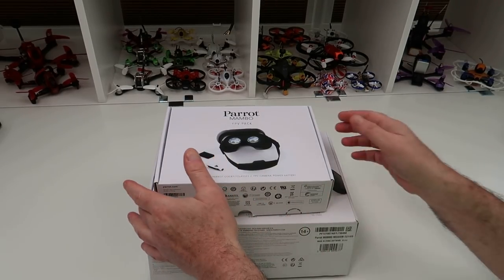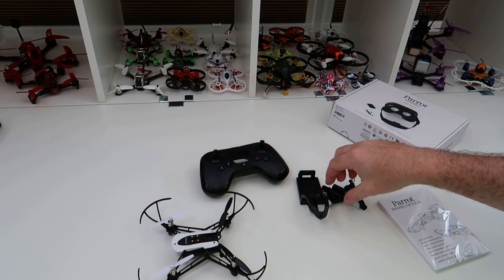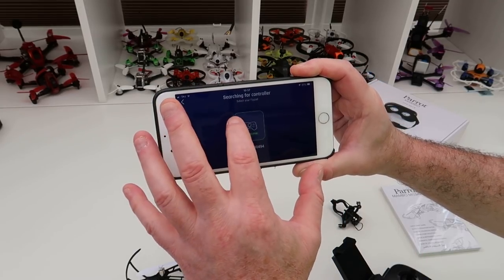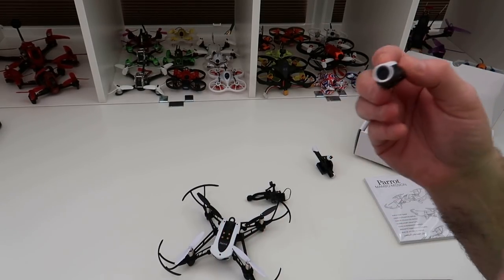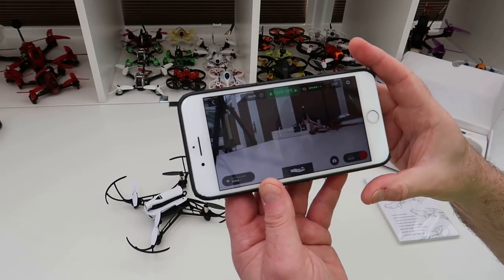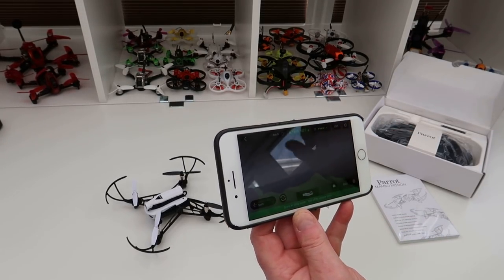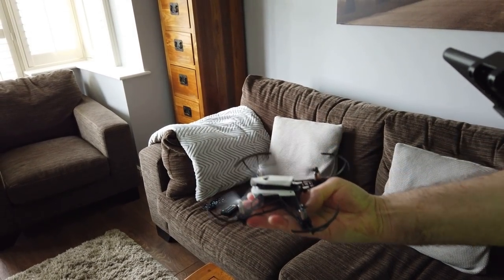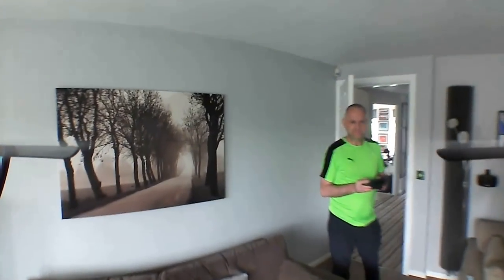PARROT MAMBO MISSION and FPV PACK FULL REVIEW IS IT A TELLO ALTERNATIVE?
My review of the Parrot mambo Mission pack

Is this as good as the tello?

Full specs are below:

Top features:

- Take to the skies with easy to use controller

- A unique view with the FPV goggles

- Show off your skills and tricks with the fun accessories

Take to the skies

The Parrot Mambo Mission Drone with Flypad Controller & FPV Goggles Bundle includes everything you need to start flying. The Flypad controller makes it easy to fly the drone, and you can use the app to turn your smartphone into a controller too. Make 90° and 180° turns with one swipe, and start moving in any direction with a tap.

As well as being able to perform flips and tricks with commands from your phone screen, you can keep an eye on the battery and take control of the attached cannon or grabber arm.

A unique view

Discover the world of First Person View flying with the included FPV goggles. Through the use of the integrated HD camera and the FreeFlight Mini smartphone app, you can see through the eyes of the drone as it flies. When you slide your phone into the included Parrot Cockpitglasses 2, you'll feel like you're really flying.

Show off your skills and tricks

Do battle or setup skill challenges for you and your friends with the included cannon mount or grabber. Create a whole obstacle course with stacks of cups to shoot down with cannon balls along the way. The grabber can be used to carry lightweight objects, so you can deliver notes or move small objects around. You can even show off your skills online and livestream direct to Facebook and YouTube!

Please note: when flying a drone in the UK you must follow The Drone Code as set out by The Civil Aviation Authority (CAA).

OVERVIEW
Type Toy drone
CONTROLS
Controlled by - Remote control
- Smartphone
App available FreeFlight Mini app
App compatibility - iOS
- Android
App functions Flight control
FLIGHT FEATURES
Suitable for Indoor & outdoor use
Number of rotors 4
Free fall start Yes
Cast & fly Yes
Maximum speed 40 mph
Flight stabilisation Yes
IMAGING
Integrated camera Yes
Live streaming Yes
Video resolution HD 1280 x 720p
SHOOTING
Photo mode Yes
CONSTRUCTION
Frame material Plastic
Impact motor cut off Yes
CONNECTIONS
Bluetooth Yes
POWER
Battery type Lithium-ion
Flight time from full charge 9 minutes
Recharge time 30 minutes
GENERAL
Colour Black & white
Box contents - Parrot Mambo Mission Drone
- Flypad controller
- FPV Camera
- Parrot Cockpitglasses 2
- Cannon
- 50 balls
- Grabber
- Battery
Dimensions 99 x 202 x 286 mm (H x W x D)